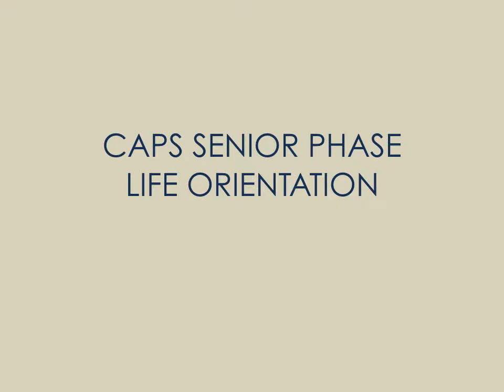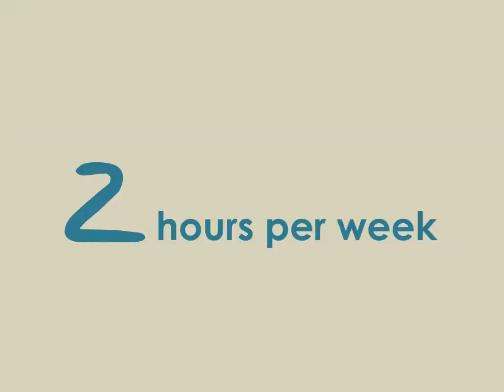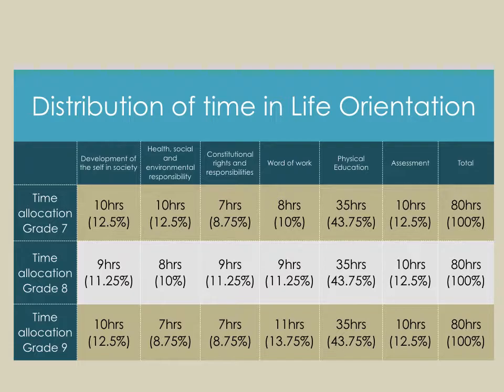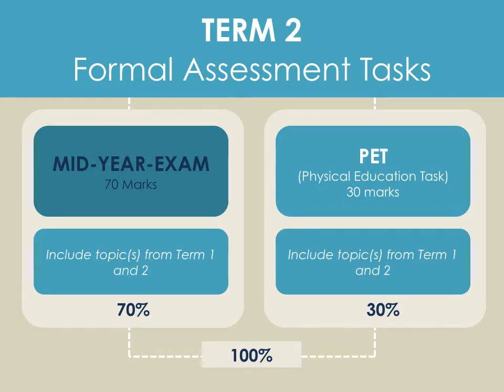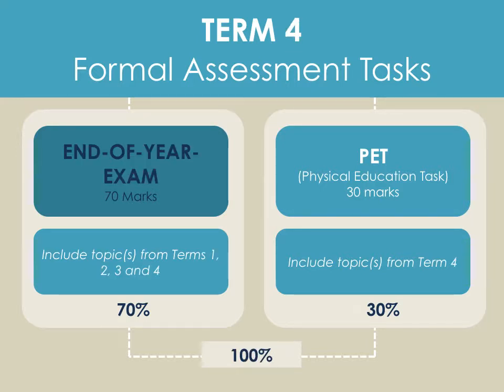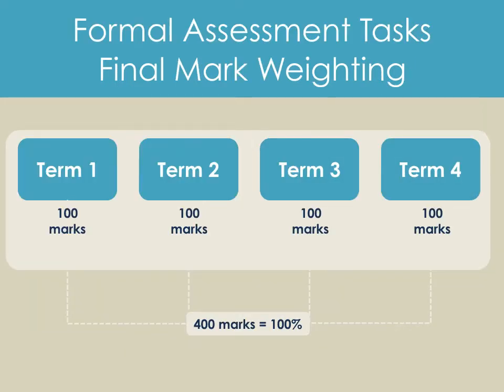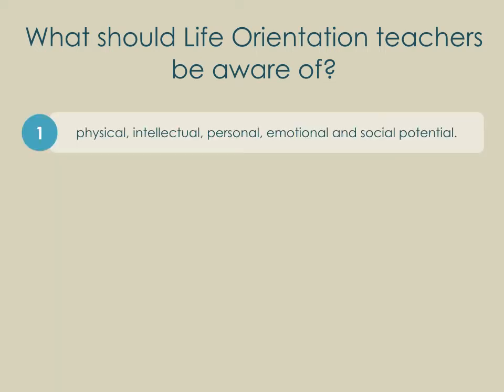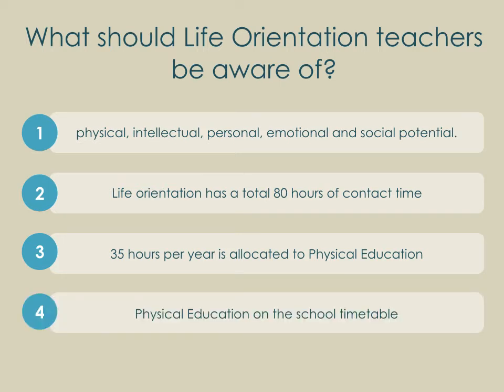Teaching SP Life Orientation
This video is part of a ProfDevPlus course.